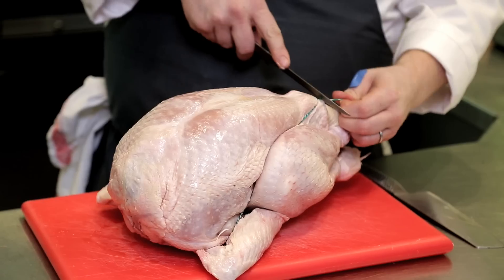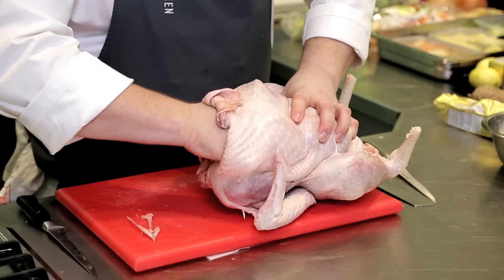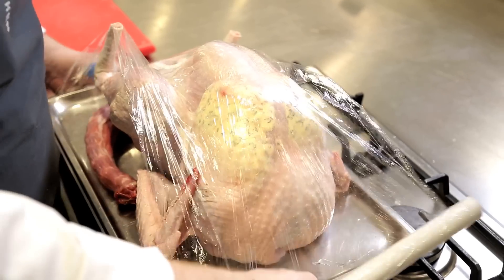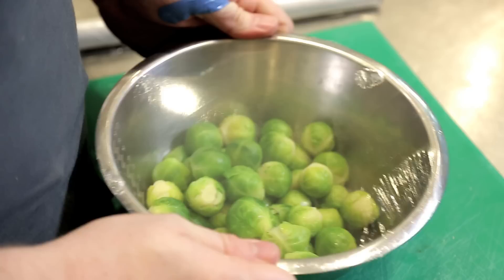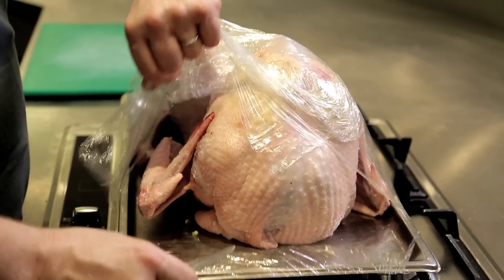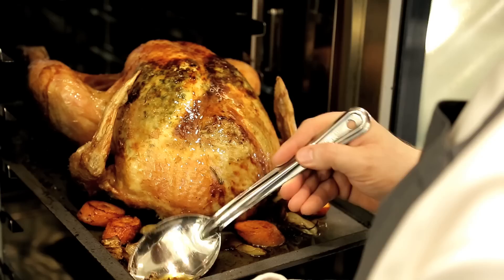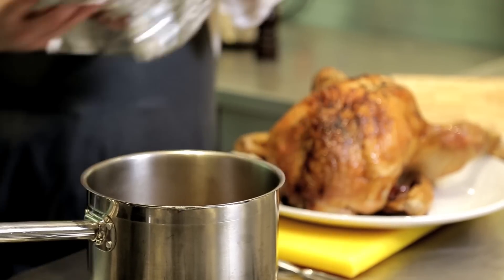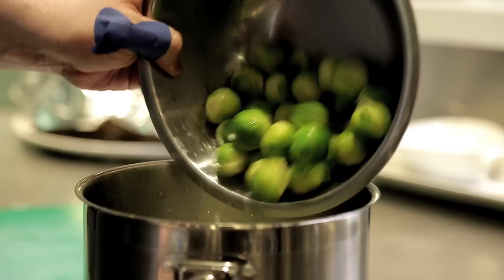A stress-free Christmas Dinner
Want to enjoy your Christmas Day without spending more time in the kitchen than you need to? The key is in the preparation! Watch the video to find out how you can cook the perfect stress-free festive dinner.